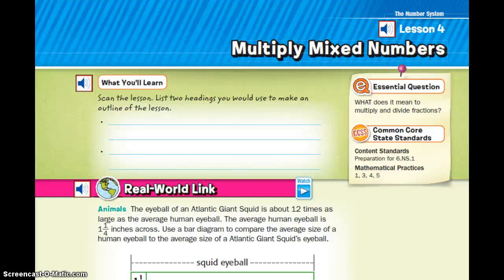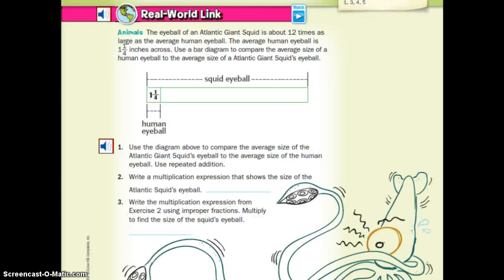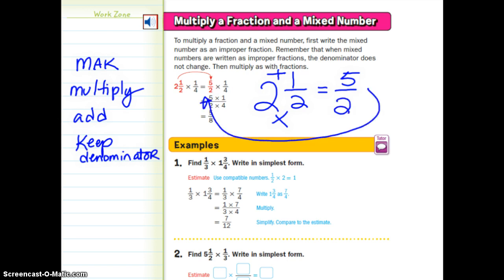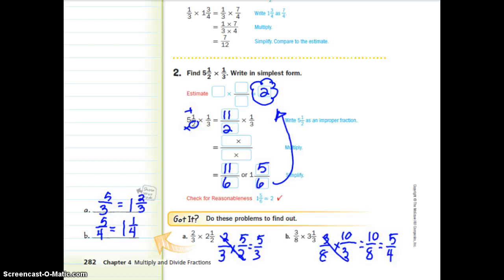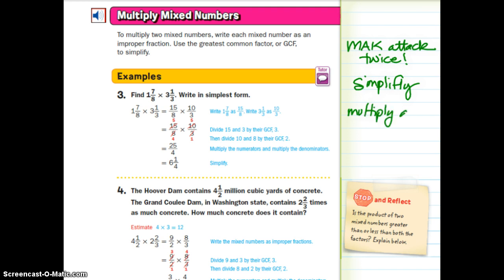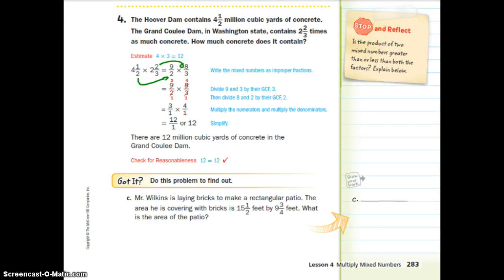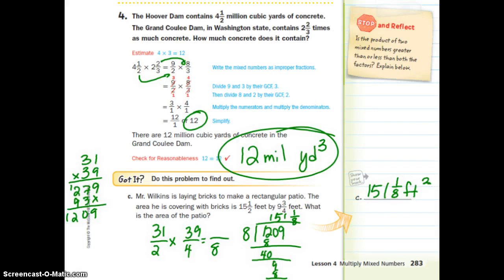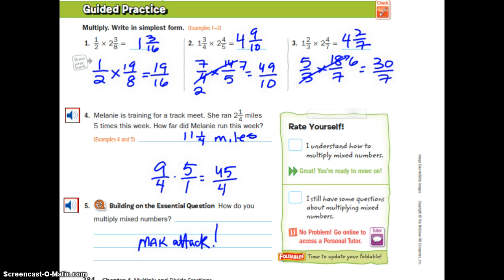CDS C4 L4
CDS Chapter 4 Lesson 4:  Multiply Mixed Numbers